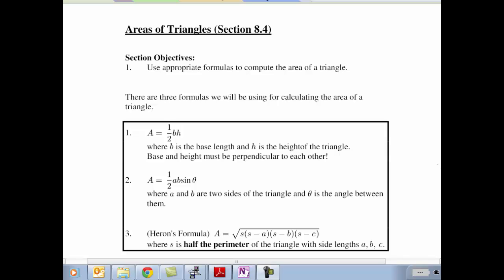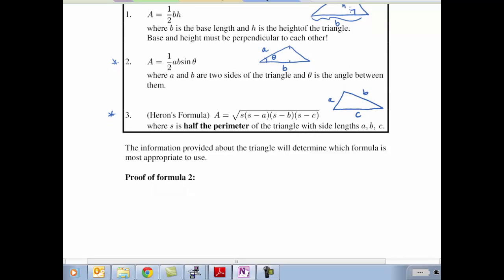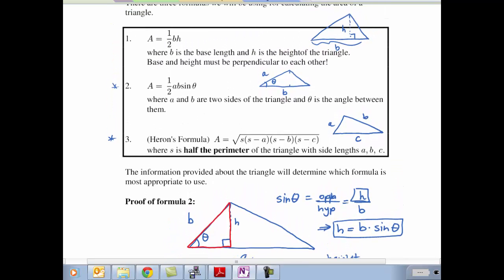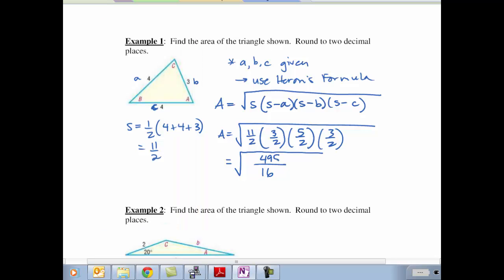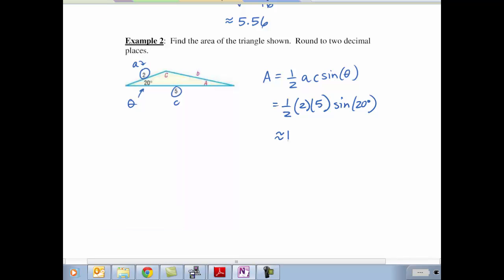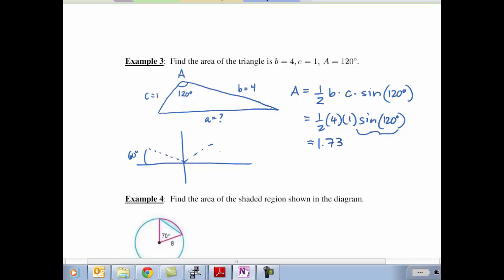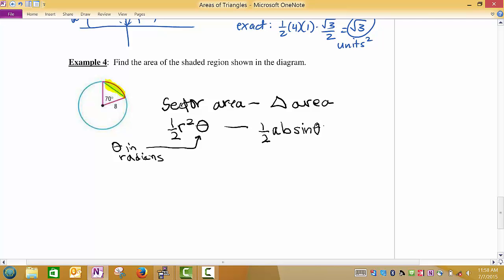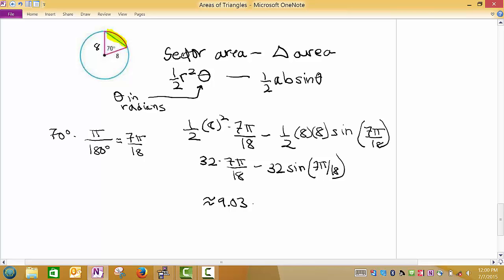revised areas of triangles